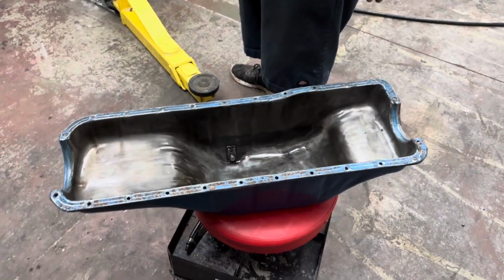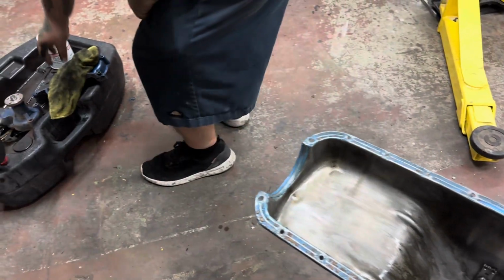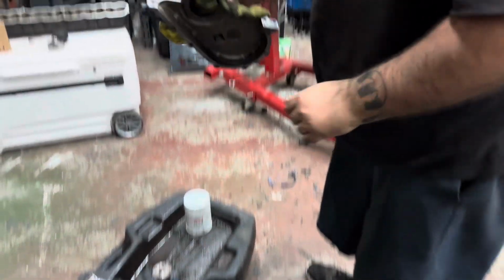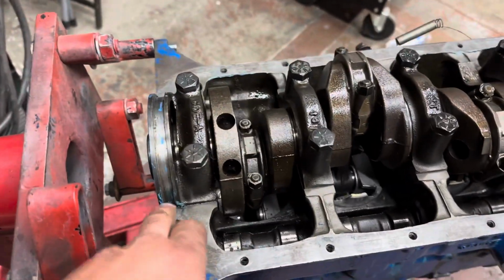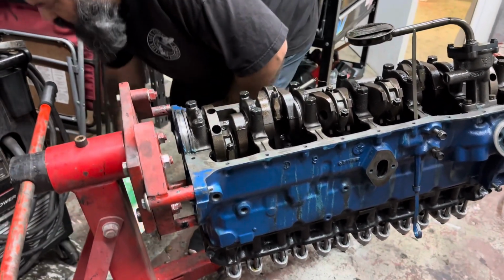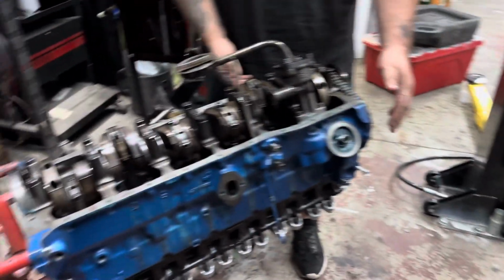Jordan’s 1966 Ford Mustang - Clean up continues!